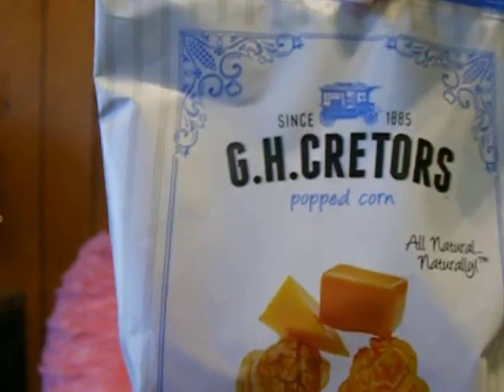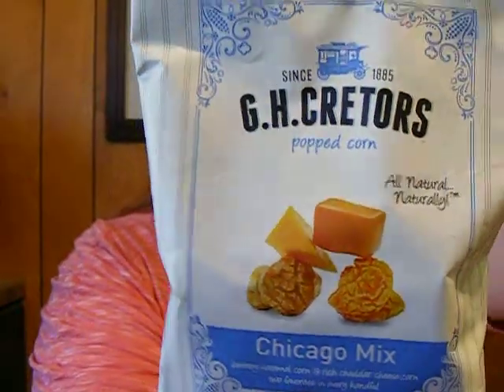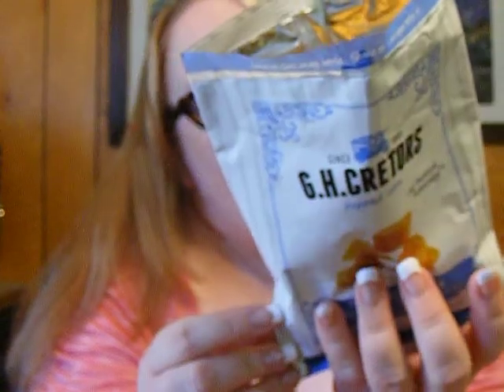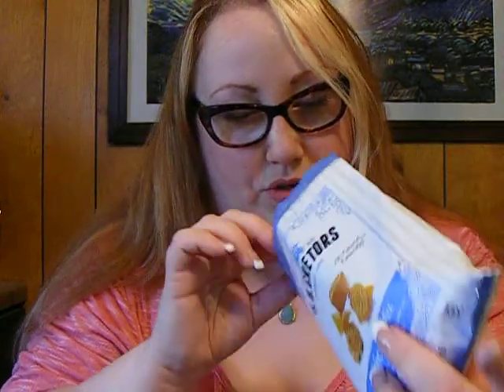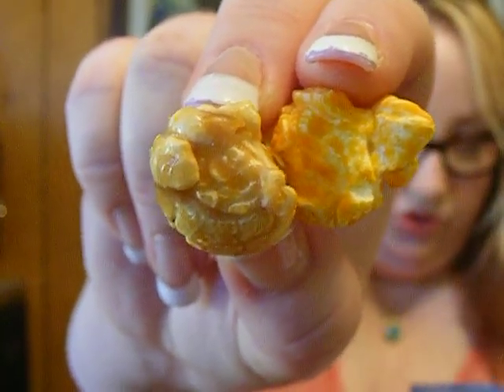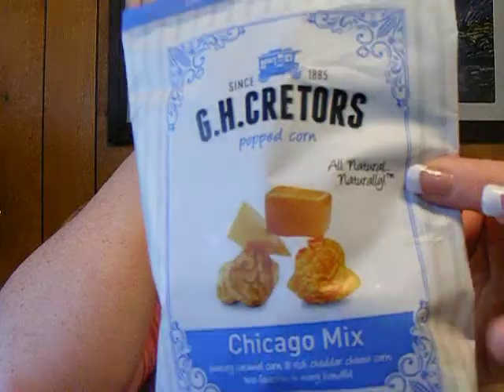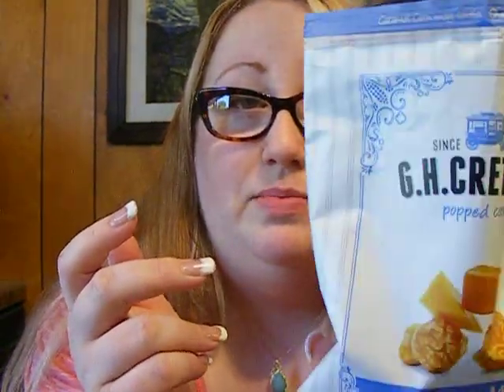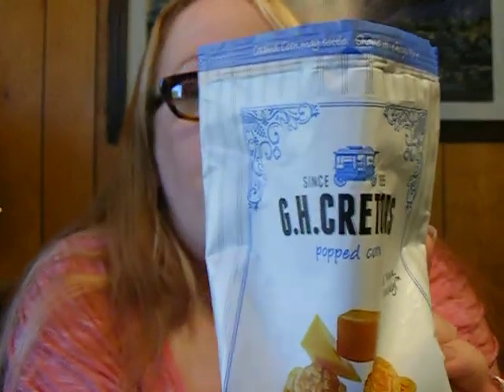Taste Test Review G. H. Cretors Chicago Mix popcorn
You need this popcorn!   I forgot to mention it's gluten free and Kosher.